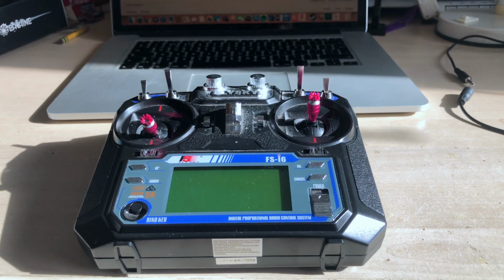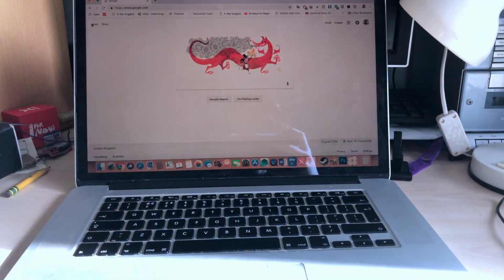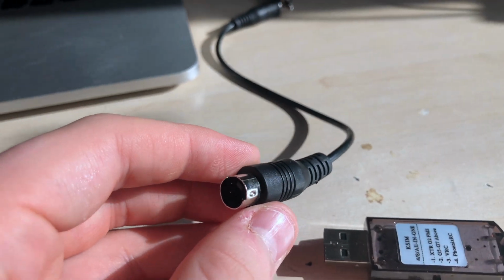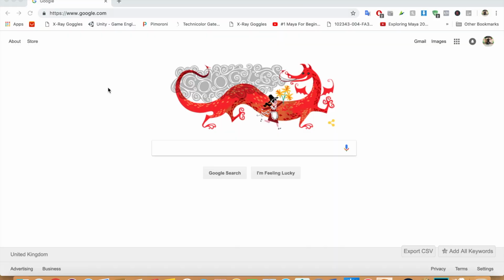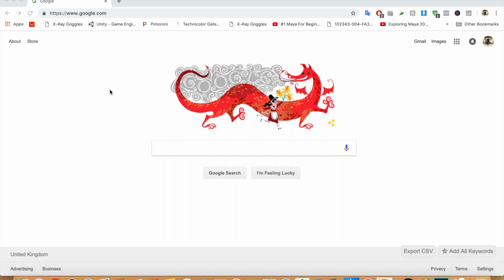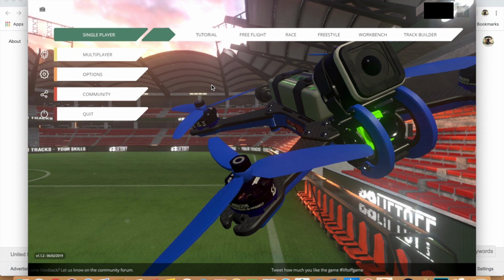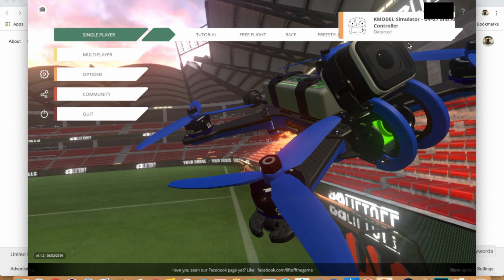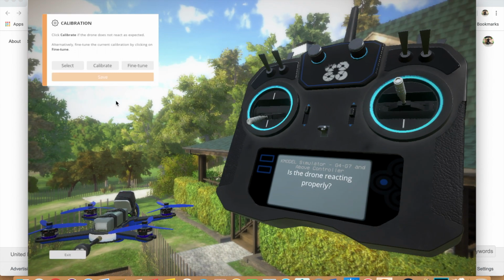How to connect your radio to Liftoff flight sim (Mac)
I recently installed Liftoff but could not find any information on youtube on how to connect liftoff to mac, when i finally found out how i thought i should make a video about it.  Enjoy!

Link to the cable (Comes with some software, but just use the cable)

Link to the cable Uk

Link to Cable US